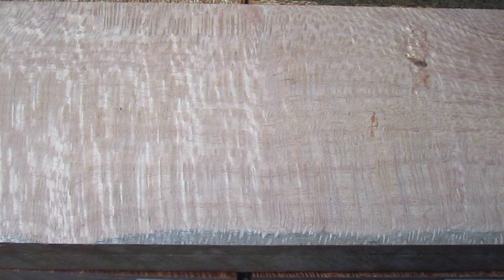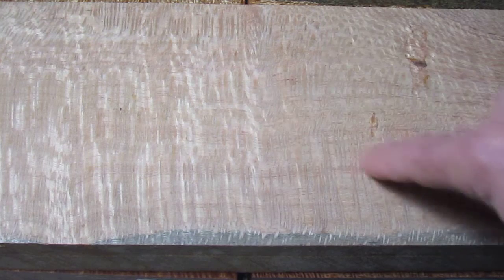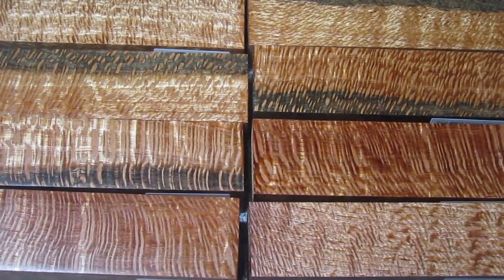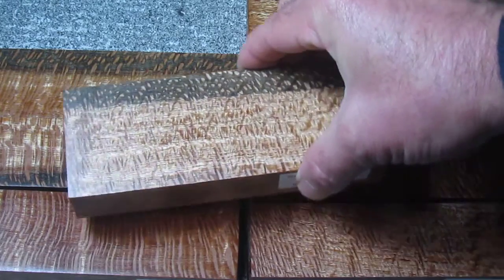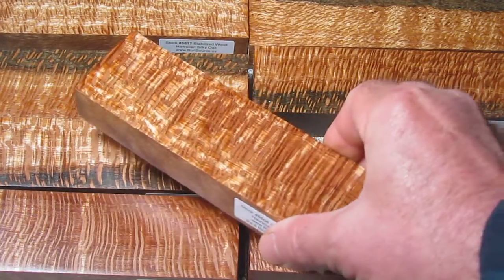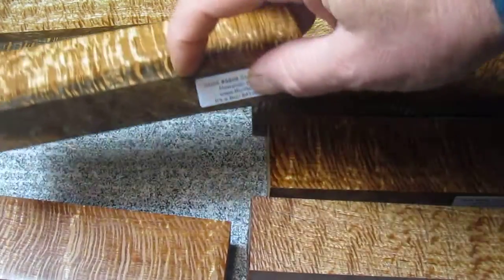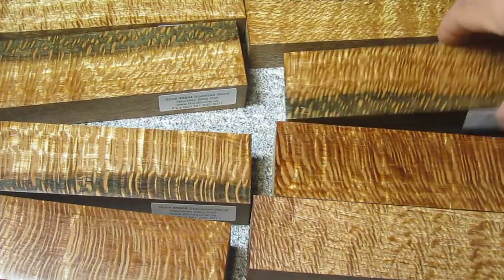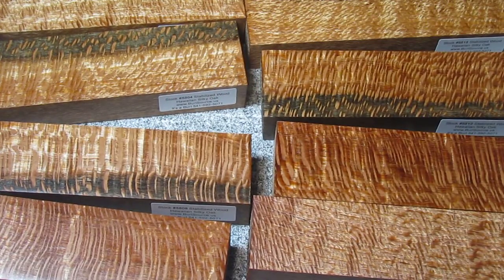Hawaiian Silky Oak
New stabilized blocks of quartersawn Silky Oak from Hawaii.
Cool and unusual knife handle wood.